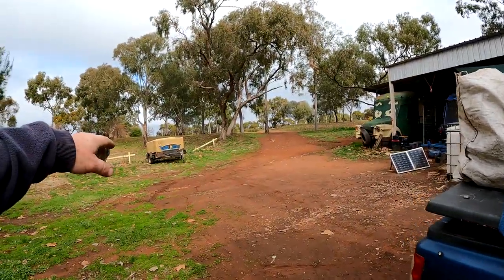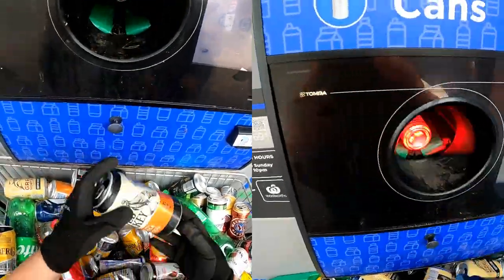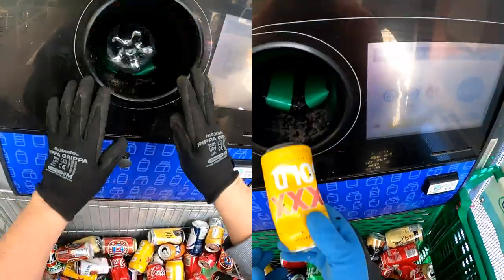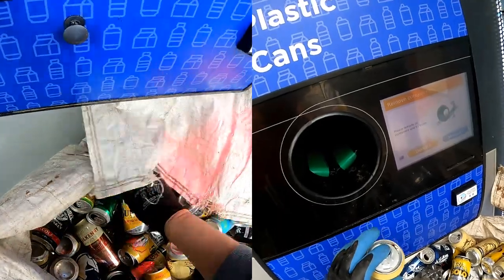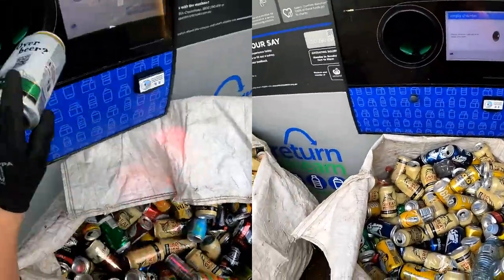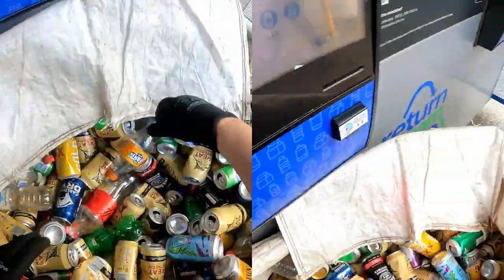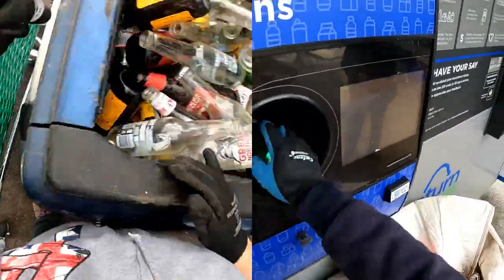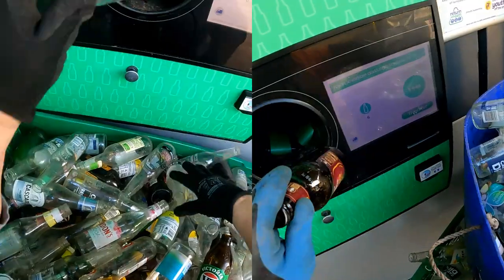DAY 2 A Mammoth Task As We Paid For Six IBC Podds Loaded Cans, Beer Bottles